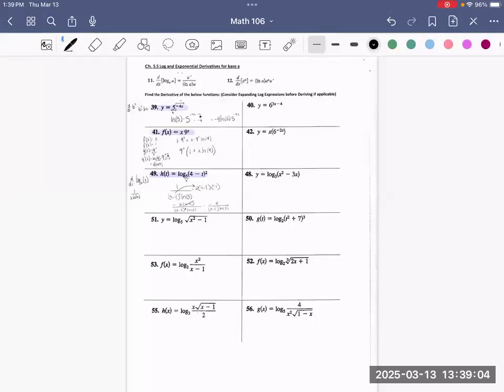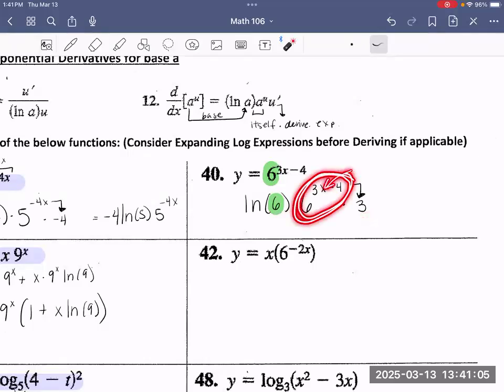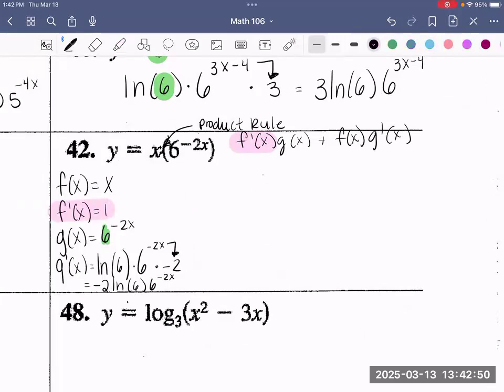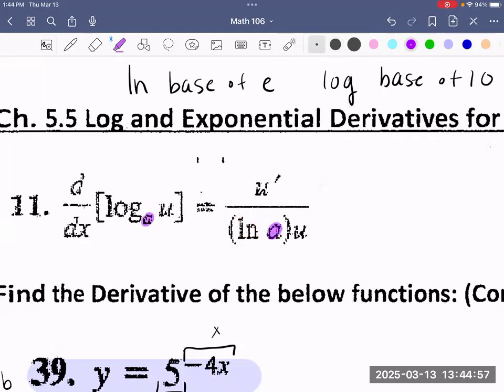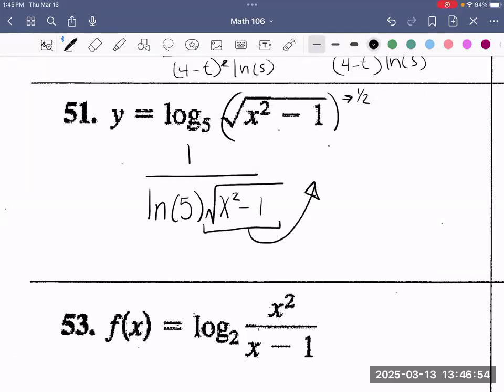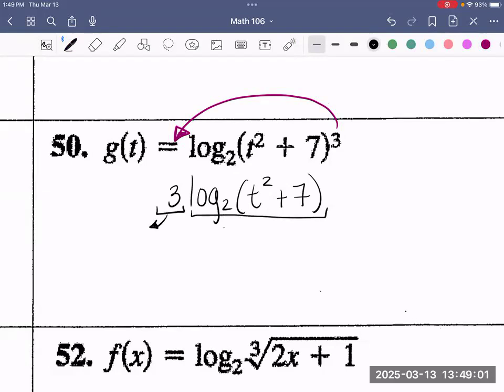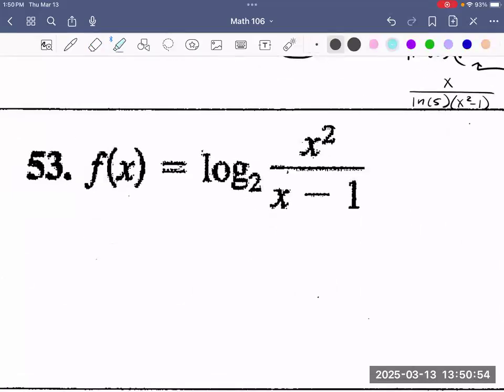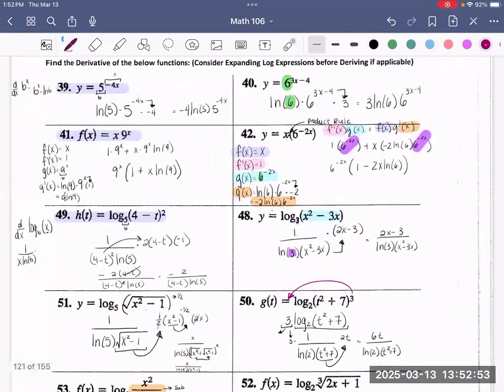Derivative of Log and Exponential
In this video, we practice taking the derivative of log with base a and exponential with base a.